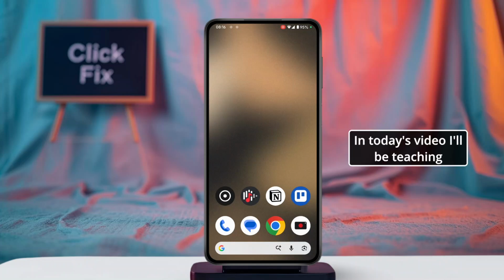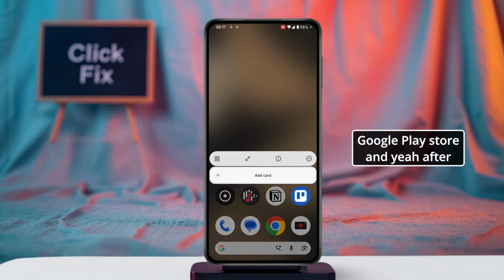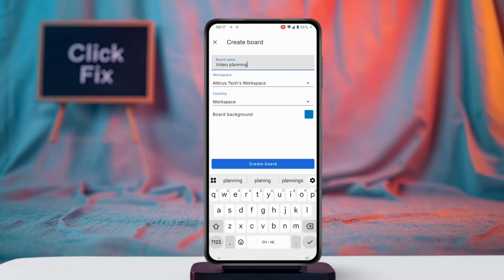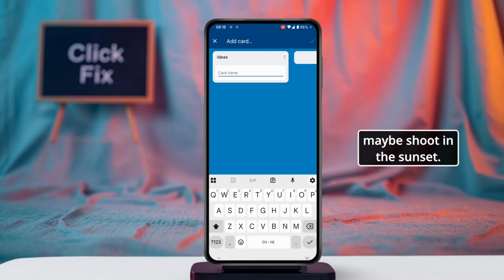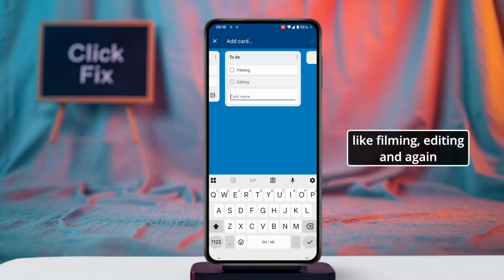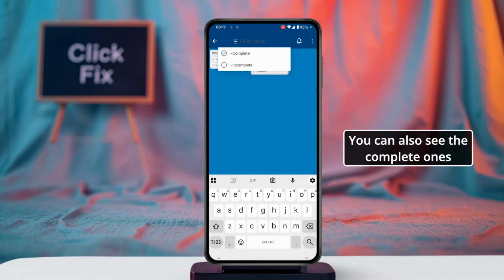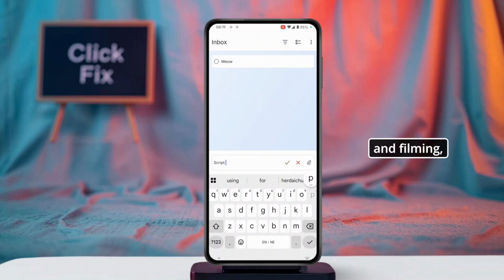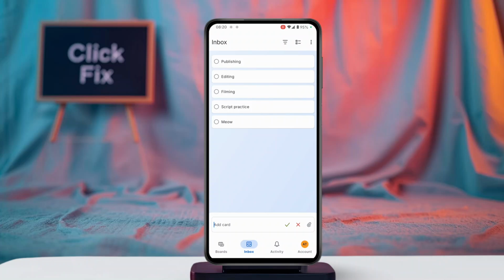How to Use Trello Boards on Phone For Video Planning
How to Use Trello Boards on Phone For Video Planning — learn how to plan, organize, and manage your video ideas efficiently using the Trello mobile app in this simple step-by-step tutorial.

In this video, you’ll discover practical video planning tips using the Trello mobile app to boost smartphone productivity and improve digital organization for creators. This guide covers essential content creation tools, mobile project management, and online collaboration techniques to streamline your workflow. You’ll also learn how to manage video content strategy, apply digital planning methods, and use smart Trello hacks for a smoother mobile workflow. Whether you’re into social media scheduling or using content creation apps alongside mobile productivity tools, this tutorial is perfect for planning videos on the go.

Timestamps:
0:00 Introduction
0:42 Setting Up Trello Boards on Mobile